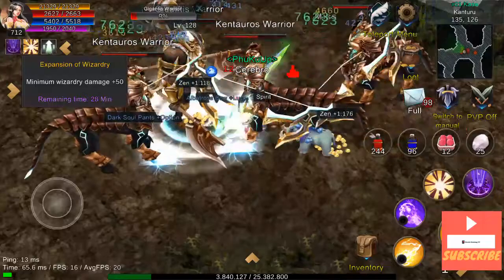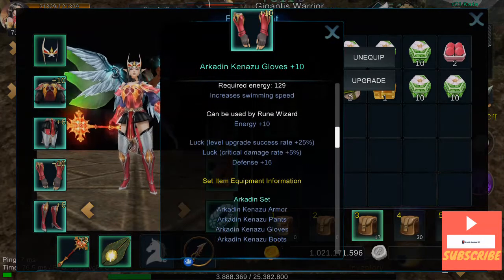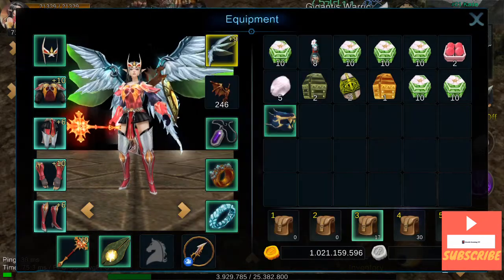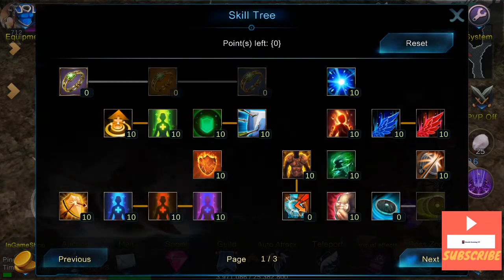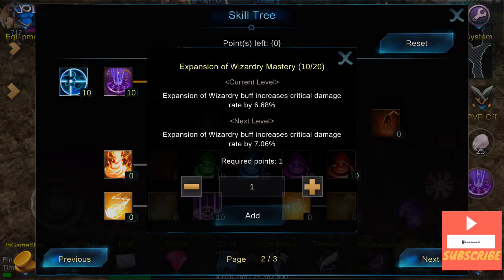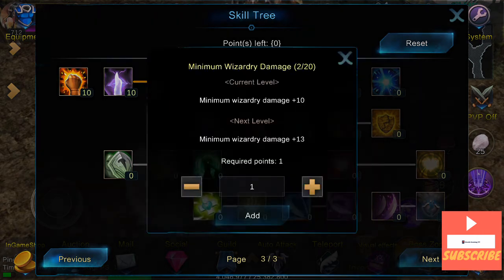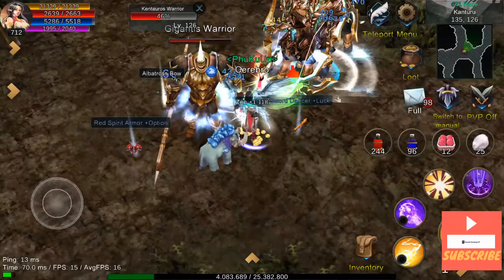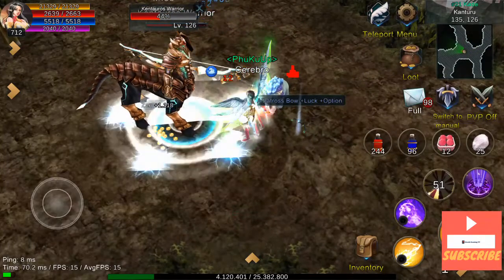Lemuria : Lost Continent MY RUNE WIZARD'S UPDАTED BUILD (STATS,EQUIPMENT,SKILL TREE)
Here is the promised update of the RW Build. Hope it helps you guys :)))